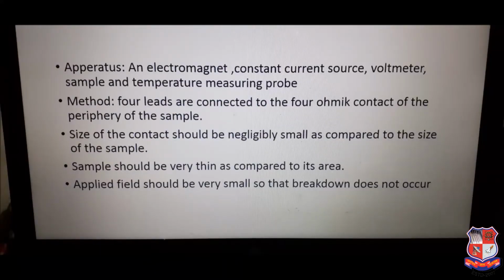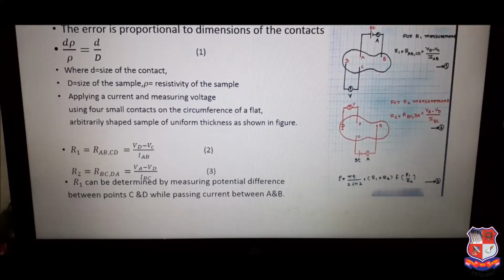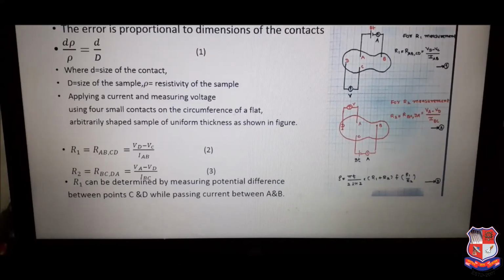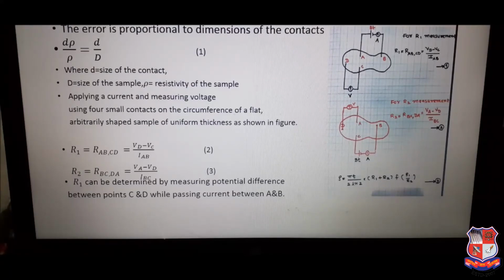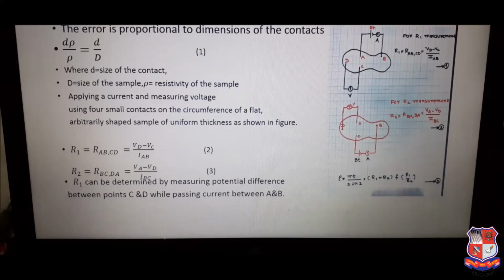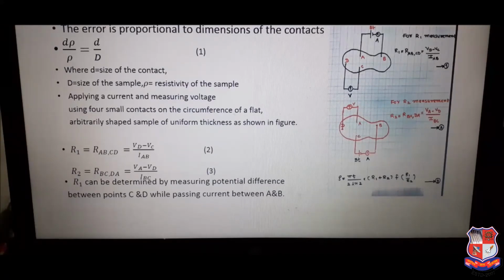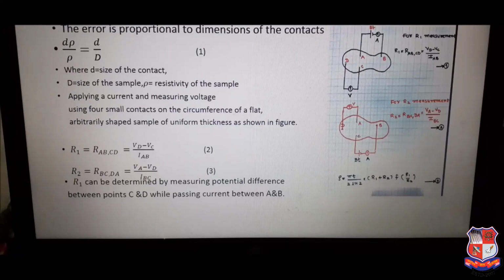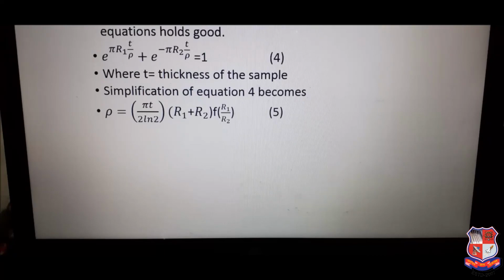GTU BE GENERAL DEPARTMENT 3110018 Van Der Pauw method 1218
Created By : Dr.Smita joshi [Assistant professor] | 07 May 2020 | 90 MB
Topic : Van Der Pauw method